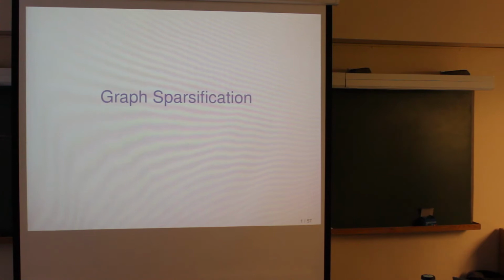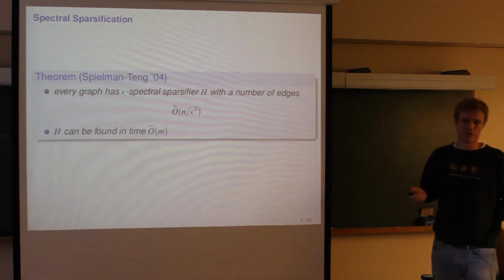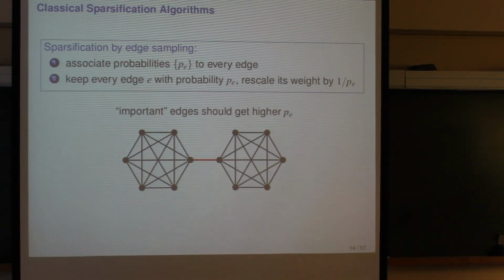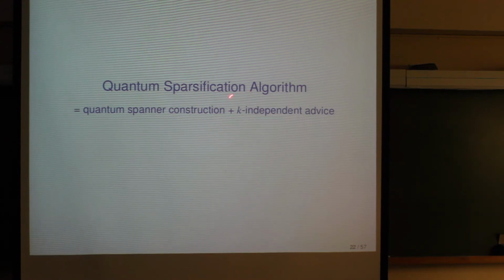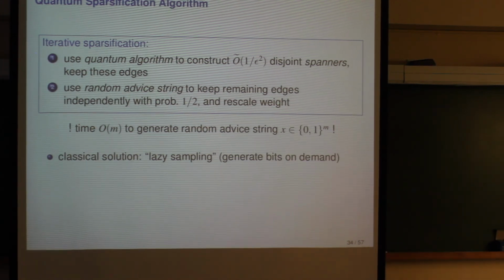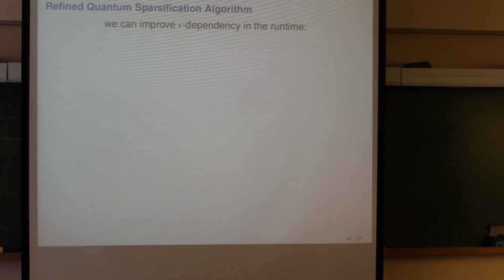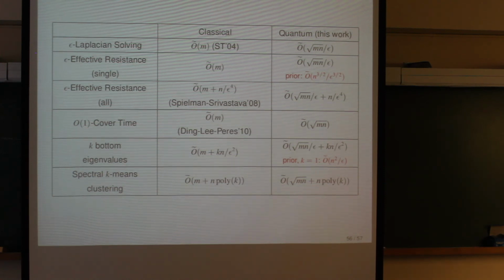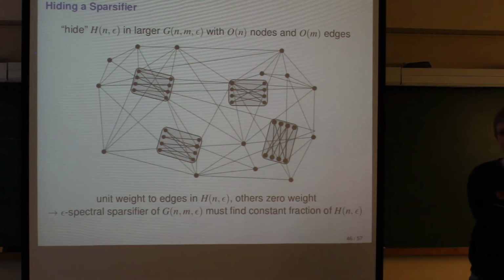Simon Apers | Seminar — Quantum Speedup for Graph Sparsification, Cut Approximation and Laplacian...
QLIC-seminar | December 10, 2019

Recording Courtesy: Célia Griffet and Leonardo Goncalves Novo.